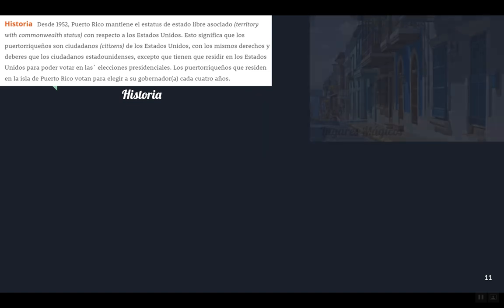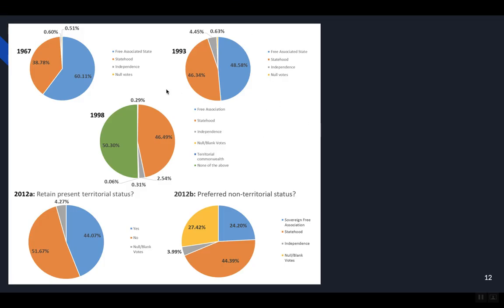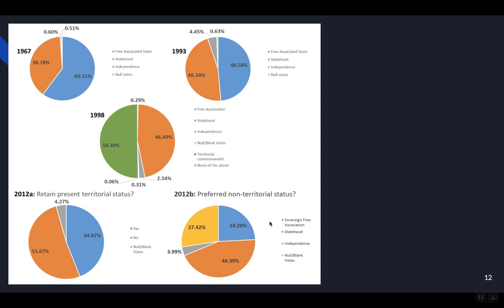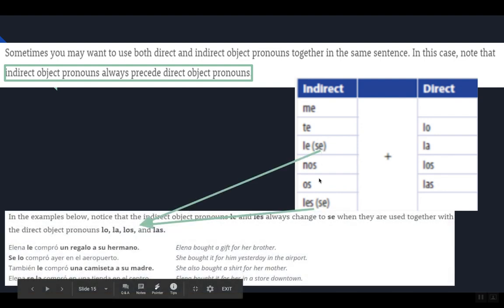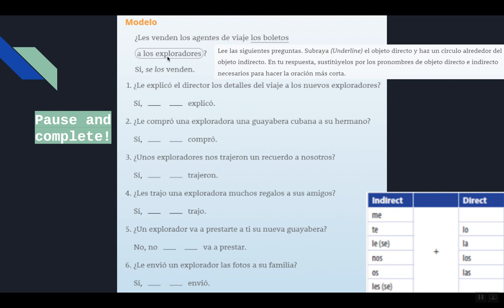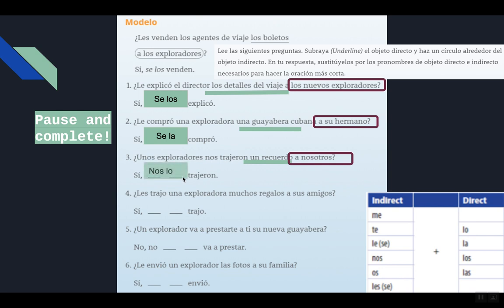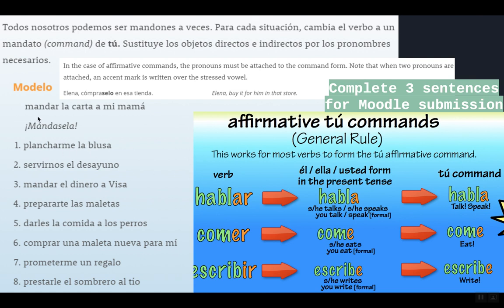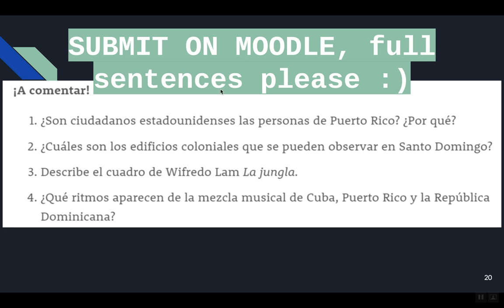April 10 Moodle Class